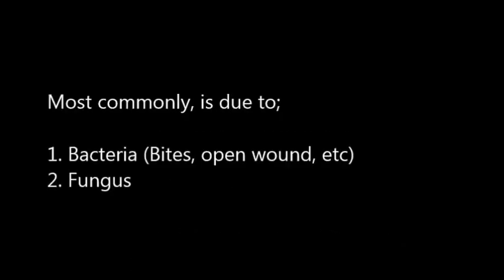A rabbit has a foot abscess. A dog has abscess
A video on abscess in a dog's muscles leading to shrinkage of muscle parts and in a rabbit's underfoot. Abscesses were lanced and drained by Dr Daniel of Toa Payoh Vets